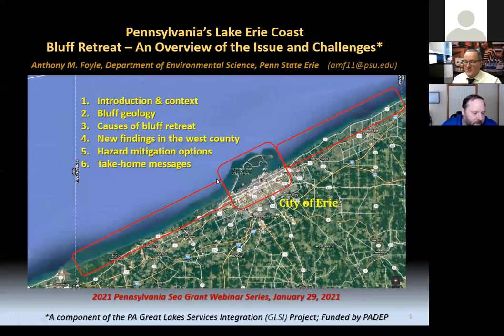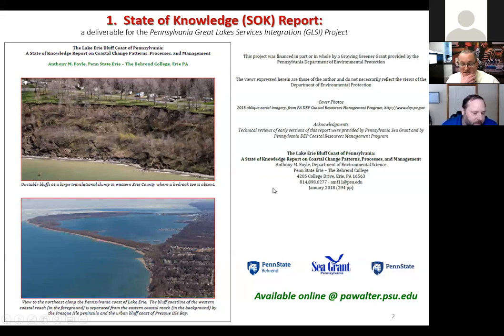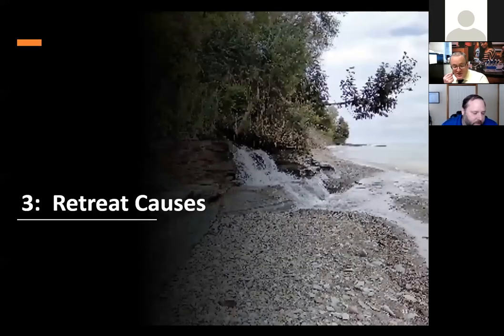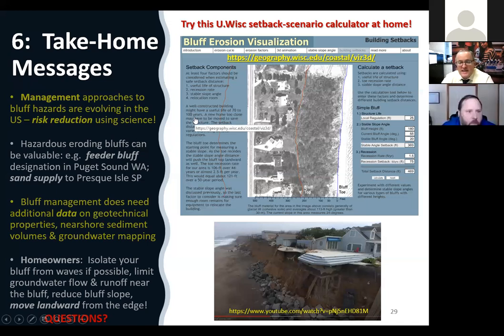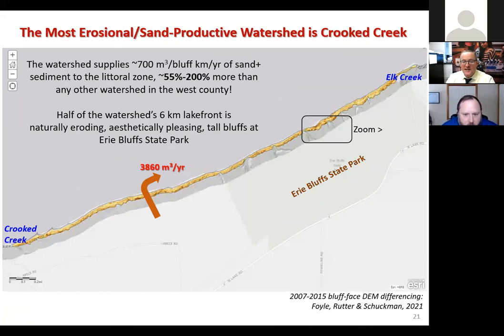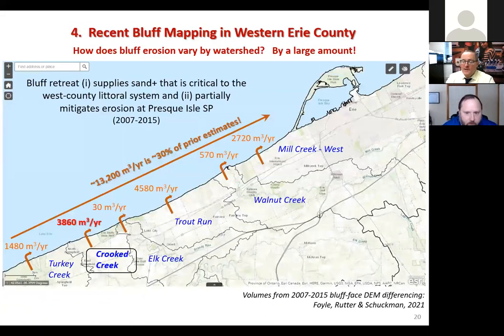Pennsylvania Lake Erie Bluff Recession - An Overview of the Issue and Challenges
PA Lake Erie bluff recession – a deep dive into the science and latest resources
Session 1: Bluff Recession – An Overview of the Issue and Challenges
Presenter: Anthony Foyle, Ph.D., Department Chair of Environmental Science and Associate Professor of Environmental Science, Penn State Behrend

Pennsylvania Sea Grant hosted a webinar series to highlight recent research and state-of-the-art science conducted along the Pennsylvania Lake Erie shoreline to aide in efforts to assess bluff erosion along the Pennsylvania Lake Erie coast. Bluff recession poses a threat to the Pennsylvania Lake Erie economy, environment, and safety of its residents. The 76.6-mile long Pennsylvania Lake Erie shoreline includes Presque Isle State Park, Erie Bluffs State Park, several public access points, and privately owned properties.

Researchers from Pennsylvania Sea Grant and Penn State Behrend have assessed recession rates of the Lake Erie bluff using state-of-the-art remotely sensed data, including LiDAR and orthoimagery. The data and new information collected as a result of the effort will be integrated with existing Pennsylvania Lake Erie-related ecological and economic data, services, guidance, and information in order to assist decision-makers, planners and homeowners, and to better sustain Lake Erie’s natural shoreline. Learn about PA Sea Grant online at http:seagrant.psu.edu